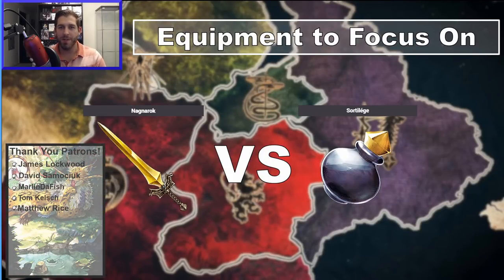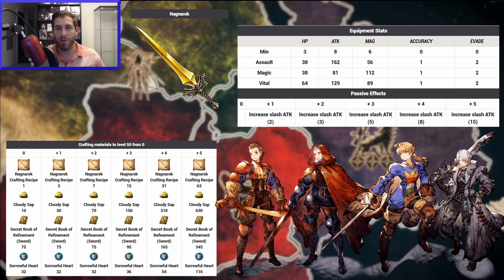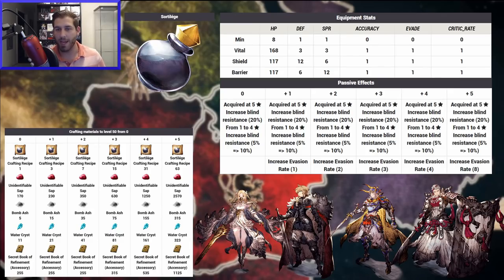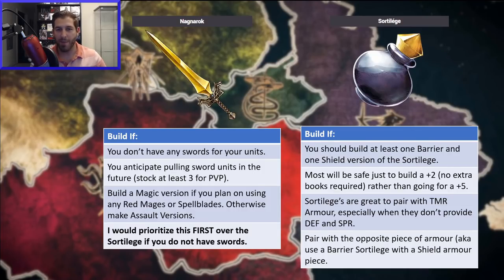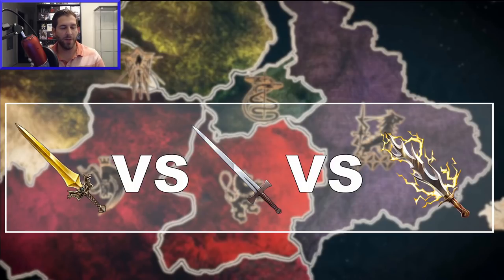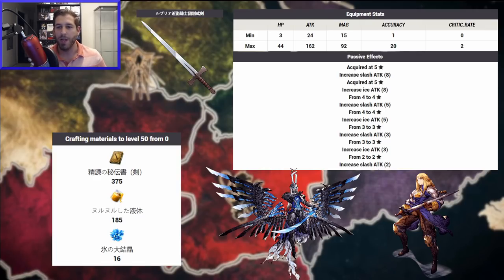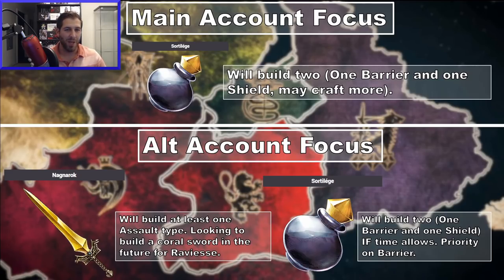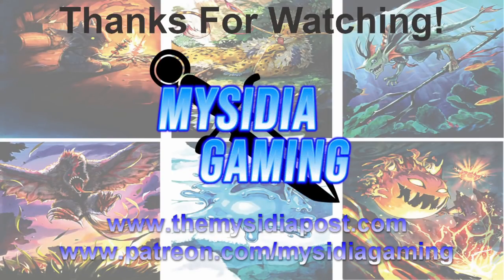FFT Equipment Crafting Guide. Where You Should Focus Your Efforts! | War of the Visions (FFBE)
With the Final Fantasy Tactics collaboration in WOTV we have two pieces of equipment to craft. Both are incredible values, but which is more important for YOU to work on? I hope to help your decision in my FFT Equipment Crafting Guide video!